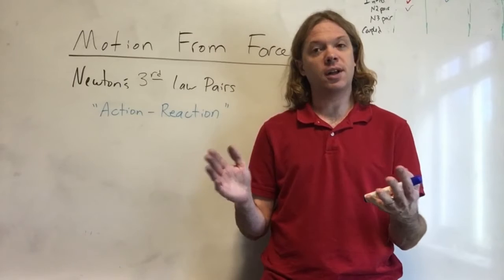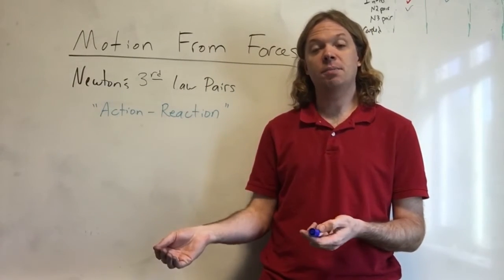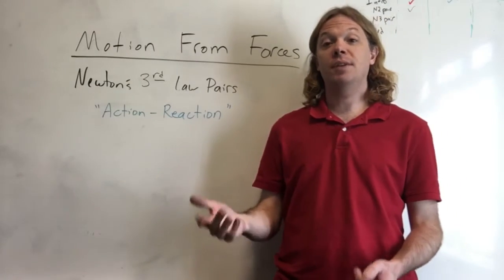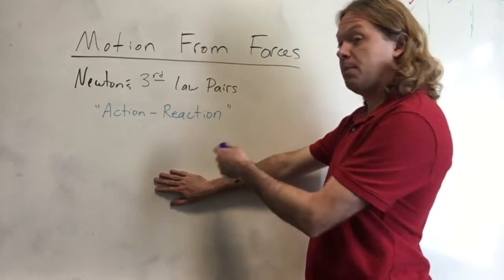J4.3: Newton's Third Law Pairs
A discussion of Newton's Third Law Pairs.